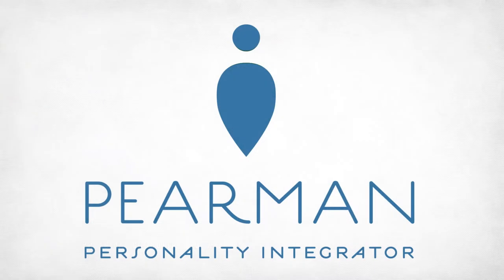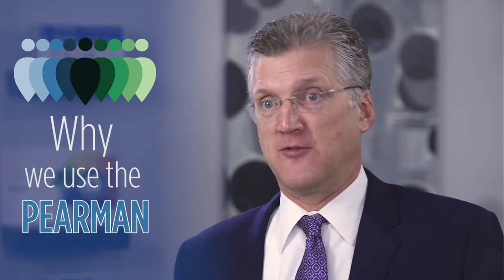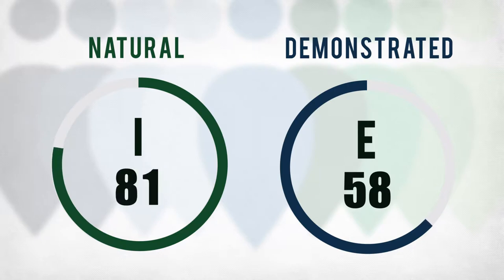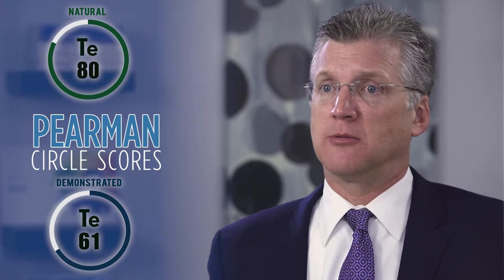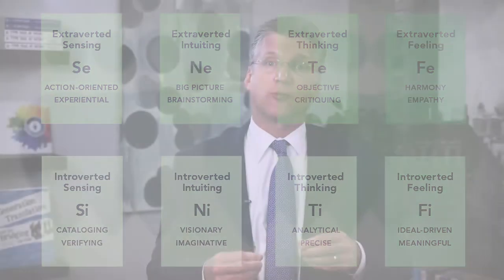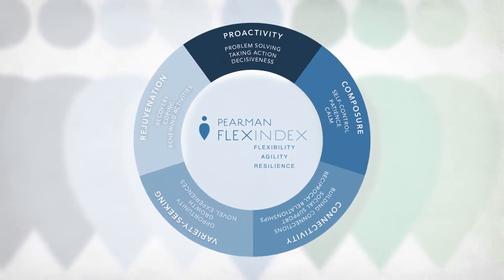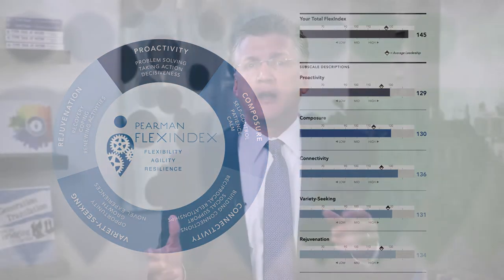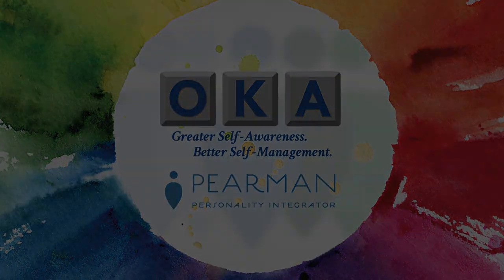PEARMAN PERSONALITY INTEGRATOR CERTIFICATION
Hile Rutledge shares about the Pearman Personality Integrator.